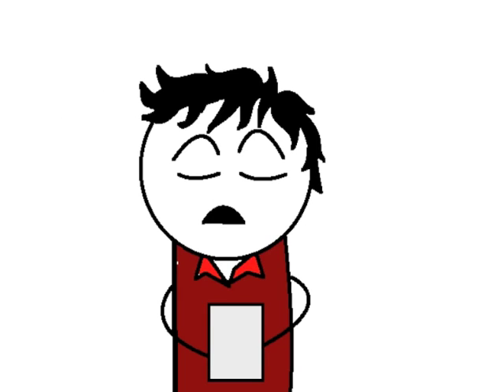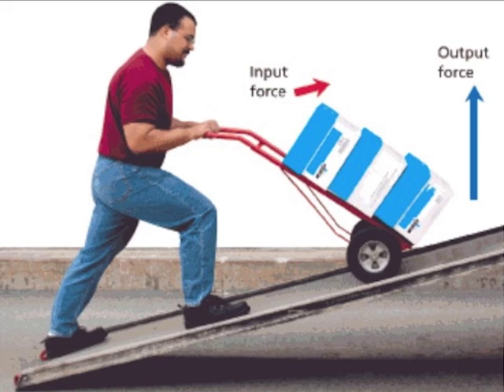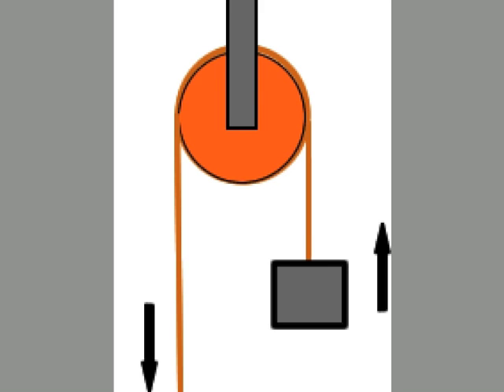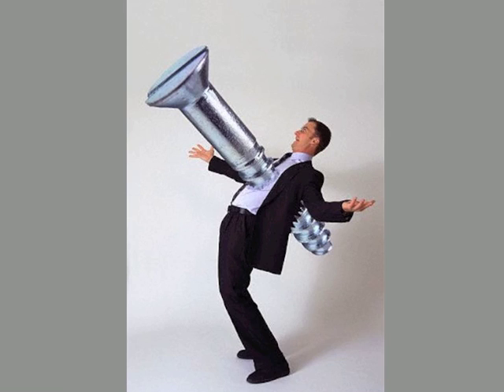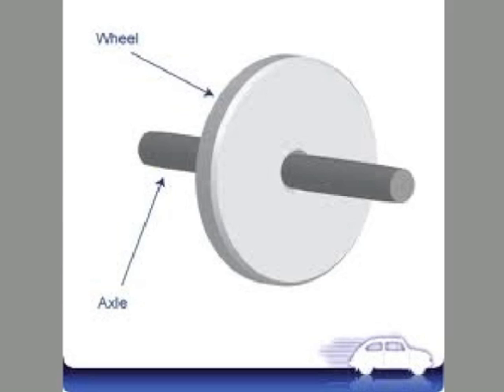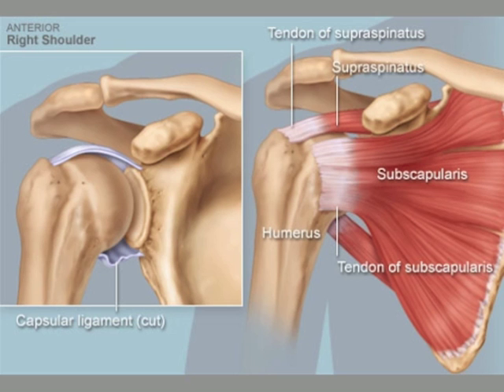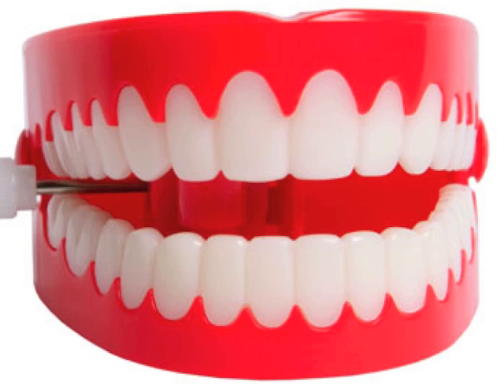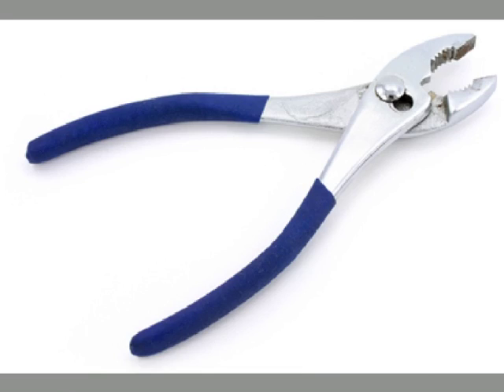Simple Machines in the Body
Project I did for Science